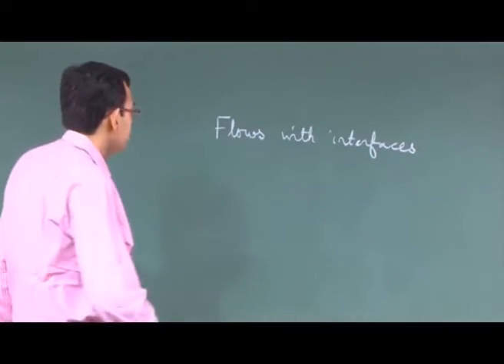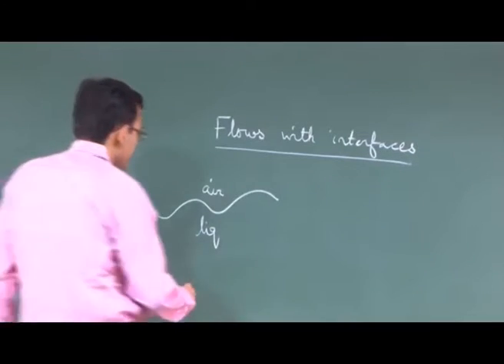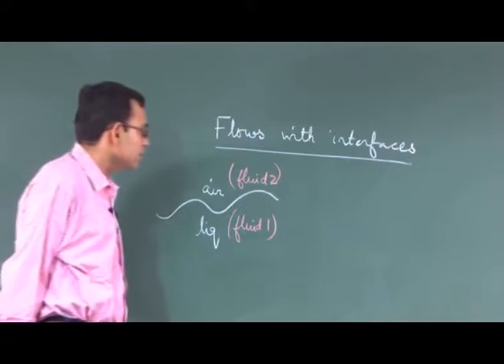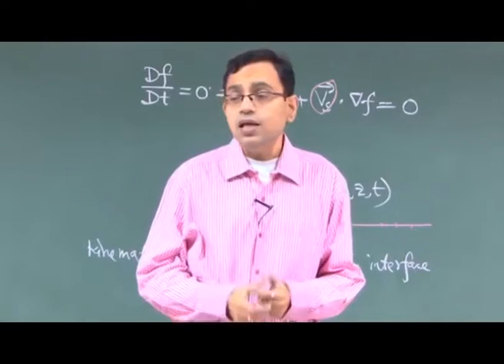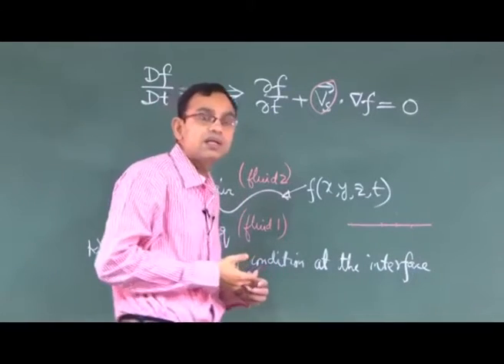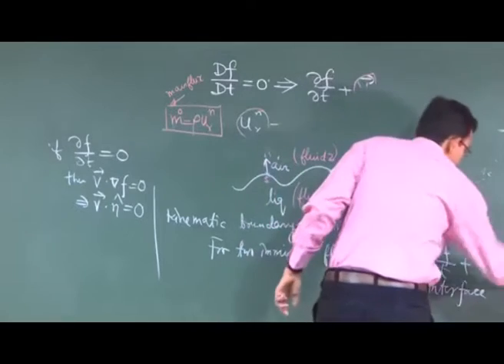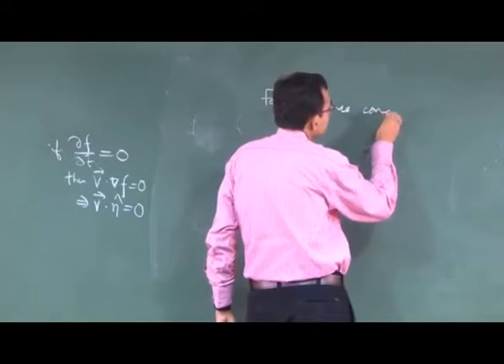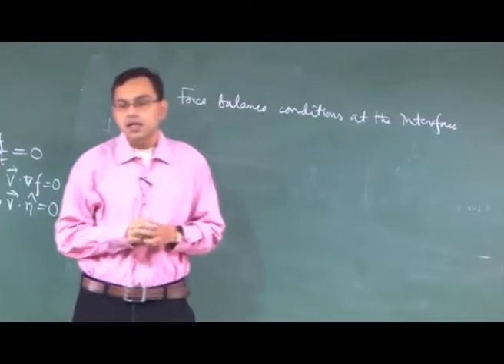Lecture-20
Course: Advanced Fluid Mechanic